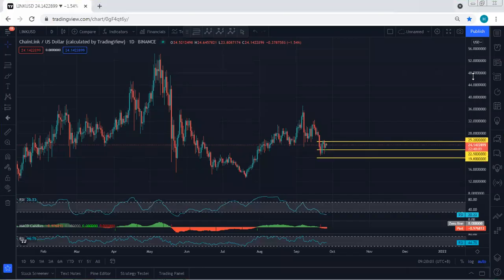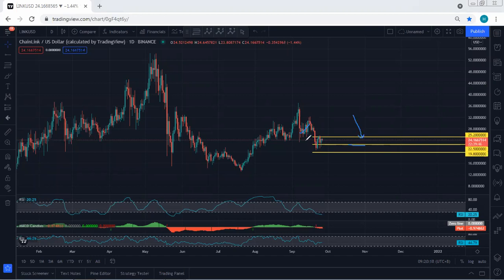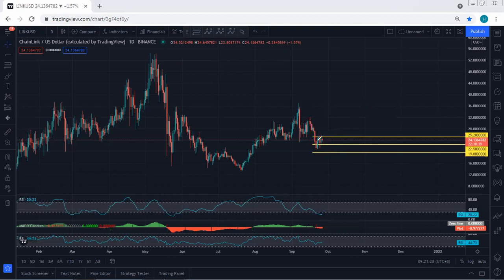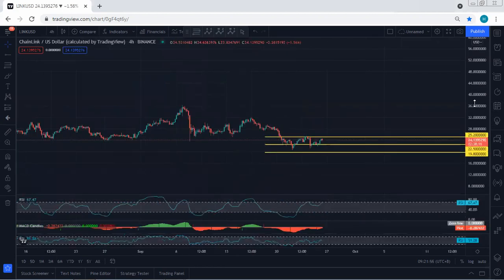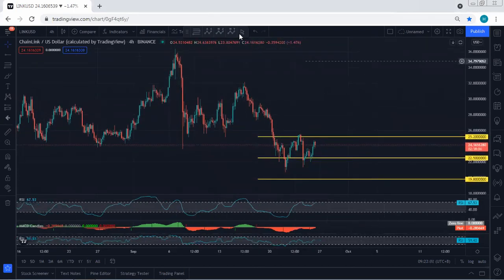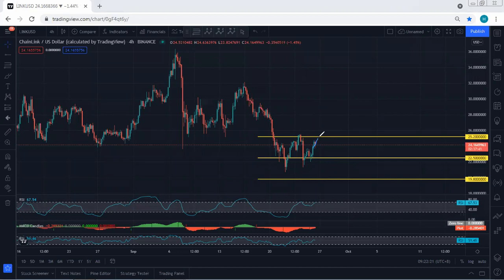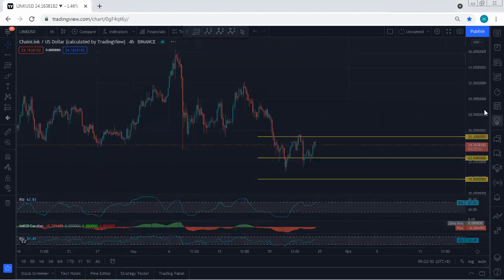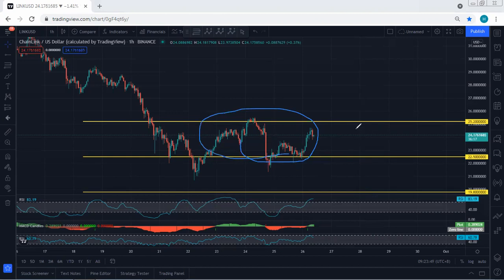Chainlink Technical Analysis for September 26, 2021 - LINK